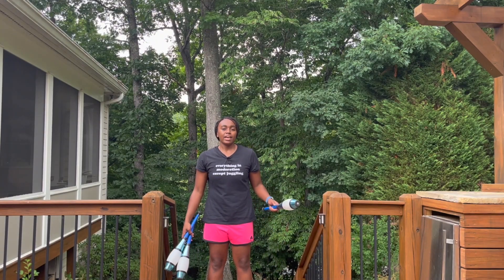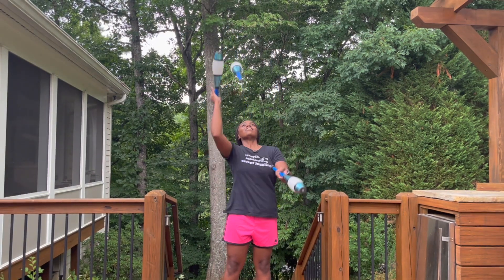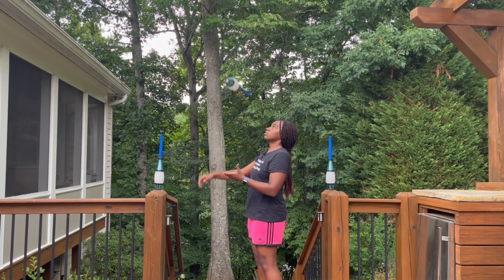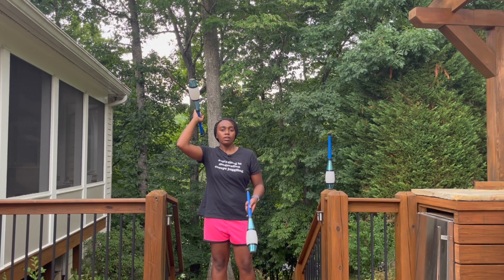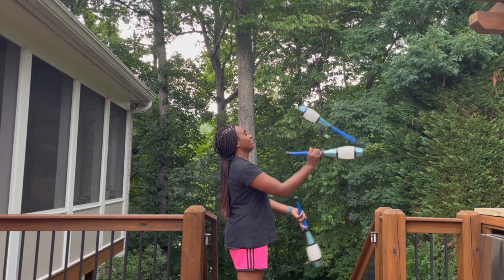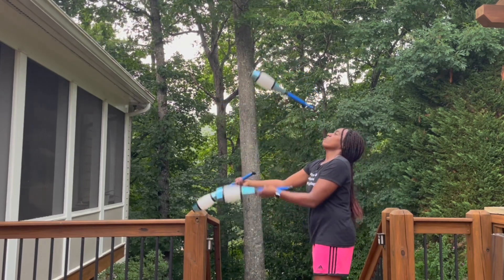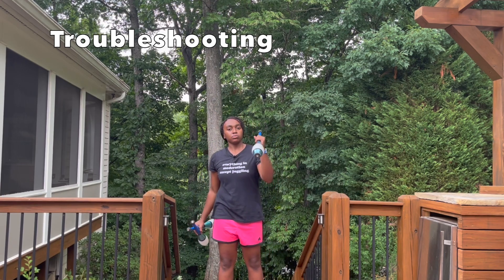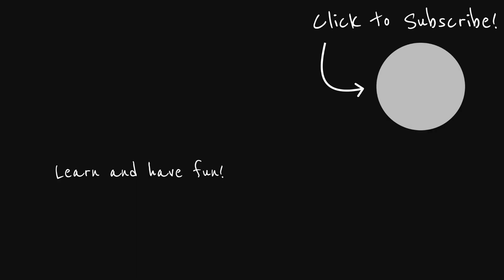Three Club Juggling Trick Tutorial | Juggle Continuous Javelin Throws | Intermediate Juggling Trick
In this three club juggling trick tutorial, I'll show you how to juggle continuous javelin throws. This is one of my favorite intermediate juggling tricks. In a single javelin throw, you throw one club straight up without any spin and continue juggling a cascade. Continuous javelin throws is a three club trick where one hand is only doing javelin throws, and the other hand is only doing regular throws.

Make sure to check out my tutorial on how to juggle a single javelin throw before learning how to do it continuously!

VIDEO CHAPTERS:
0:00 - Intro
0:28 - How to do a javelin throw
0:55 - How to set up a javelin throw
1:04 - Step 1: Two-club exchange
1:31 - Step 2: Single javelin throw, every 6th throw
1:54 - Step 3: Two javelin throws back-to-back
2:07 - Step 4: More javelin throws back-to-back
2:25 - Troubleshooting

ABOUT THE CHANNEL:
My name is Logan, and I've been juggling for the past 6 years. I'm a two-time Gold Medalist at the IJA Joggling World Championships. I believe that juggling is inherently fun and playful, and my goal is to help you learn how to juggle and have fun doing it! To do so, you'll need specific, targeted guidance to help you achieve your goals and not feel frustrated.

This channel includes juggling tutorials for beginner, intermediate, and advanced tricks using a variety of equipment -- balls, bounce balls, clubs, and rings. There are DIY tutorials so that anyone can get started juggling. I also film juggling performance videos and vlogs.

Drop a comment and say hi!